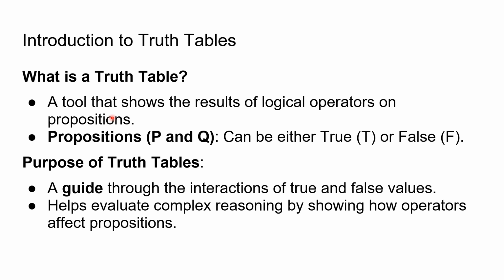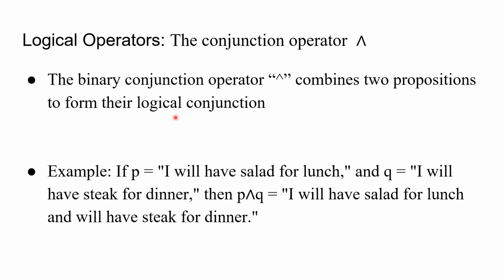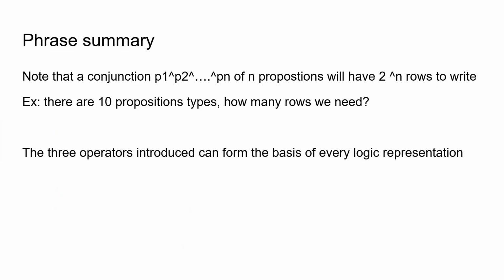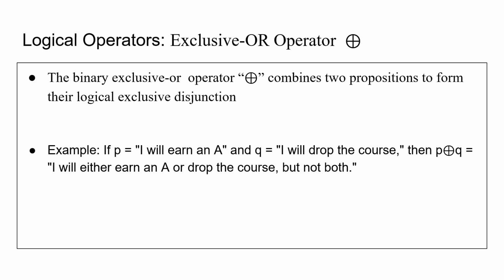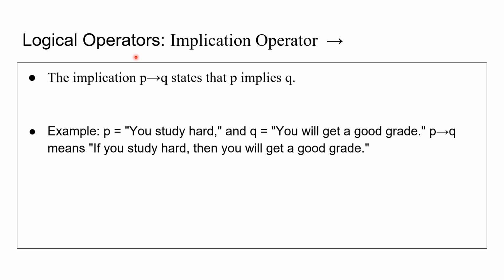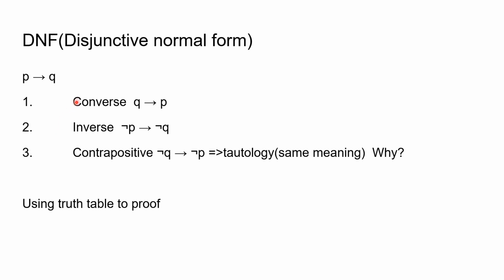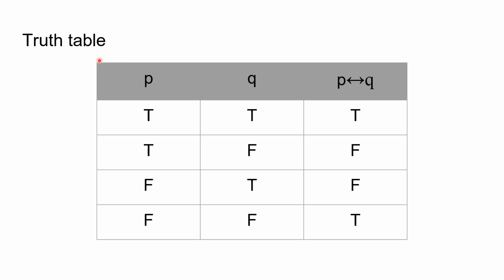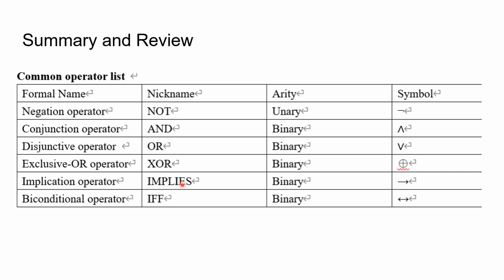Discrete mathematic NCU EMT